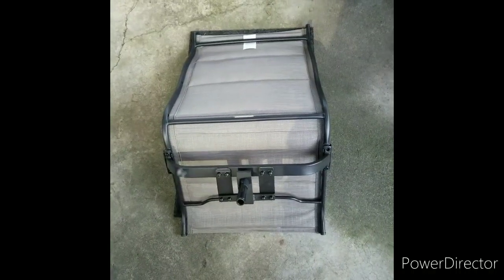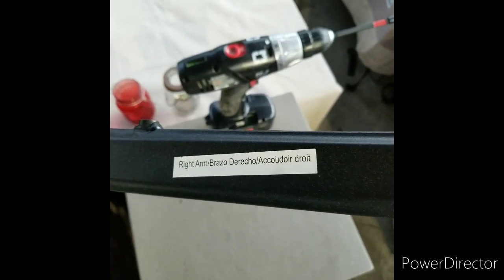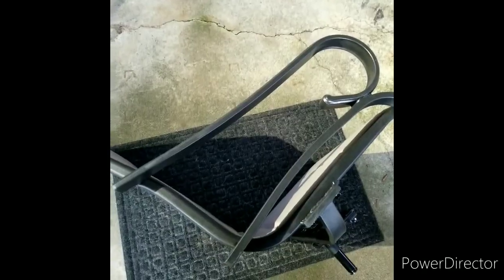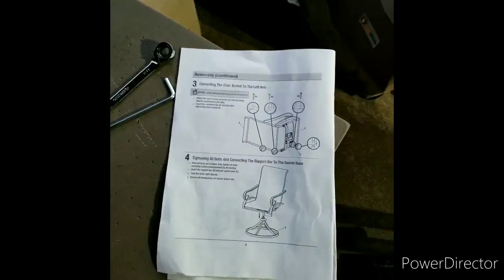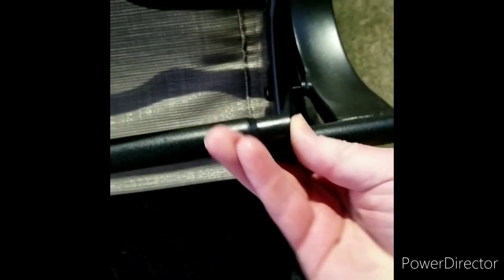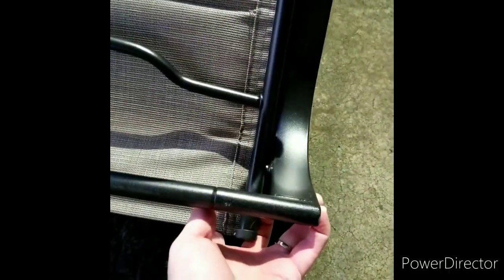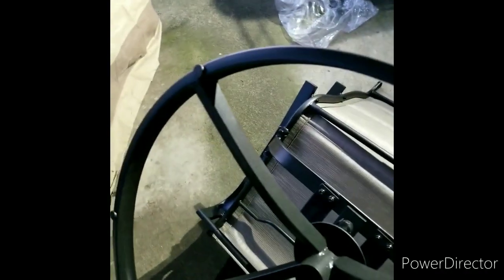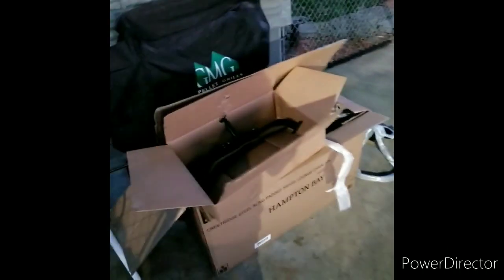Hampton Bay Crestridge Steel Padded Sling Swivel Outdoor Patio Lounge Chair in Putty Taupe (2-Pack)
Unboxing & assembly.